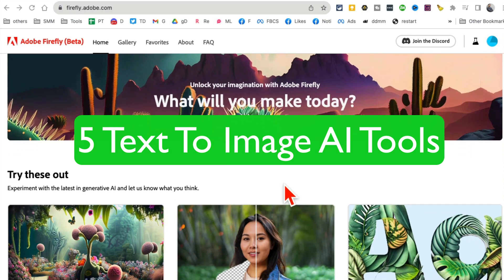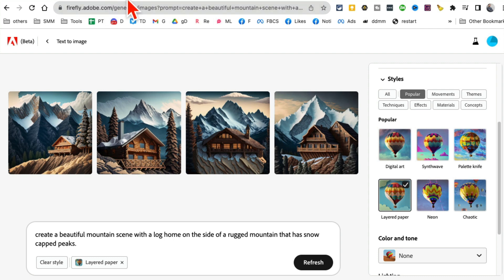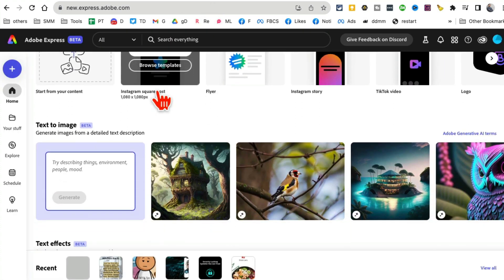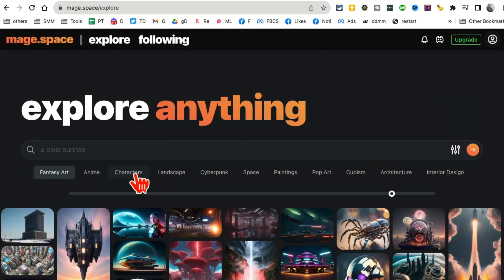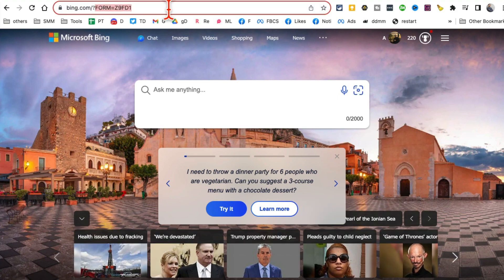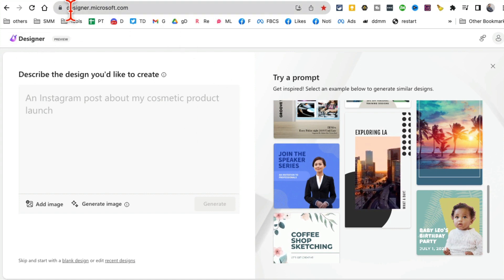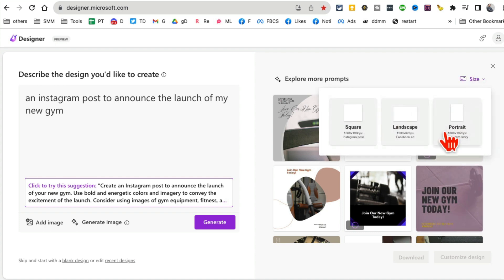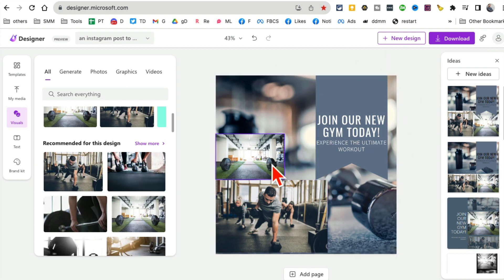5 FREE Text To Image AI Generators (Midjourney Alternatives)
5 FREE Text To Image AI Generators (Midjourney Alternatives)